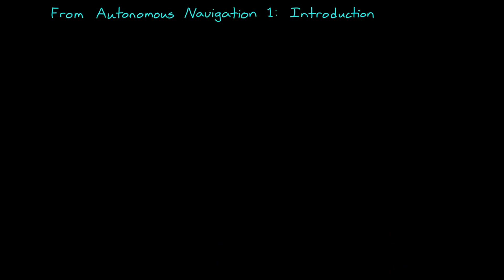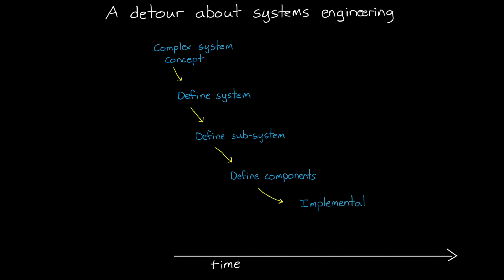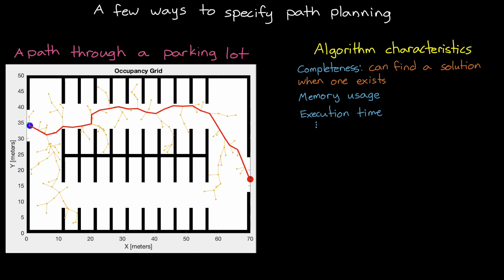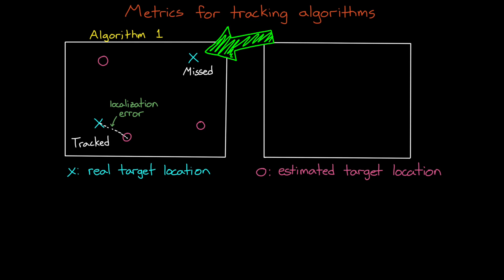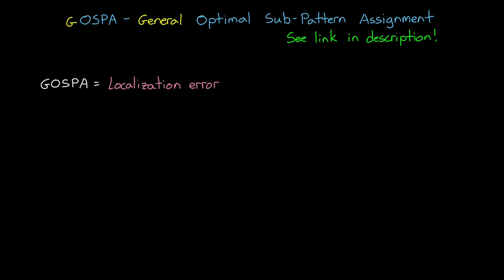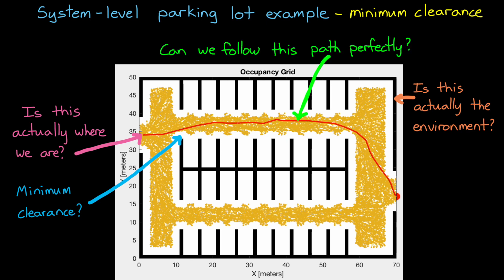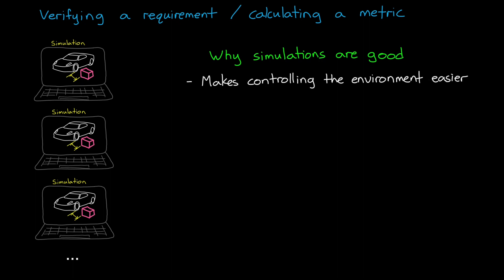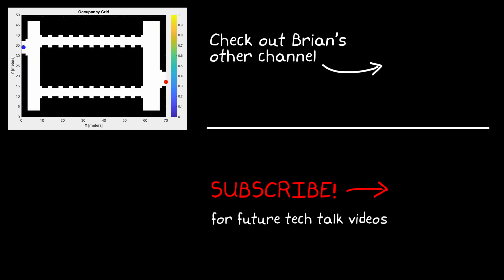Metrics for System Assessment | Autonomous Navigation, Part 6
Now that you understand the overall system, see how you can use the different kinds of metrics to characterize the autonomous navigation system.

Take a systems engineering approach to verifying the autonomous navigation system end to end and learn how simulations and physical tests can complement each other. The video also covers a few different path planning metrics like smoothness and minimum clearance as well as tracking metrics like OSPA and GOSPA.